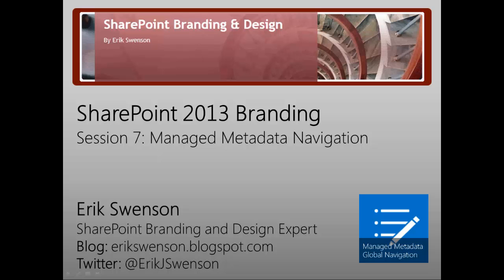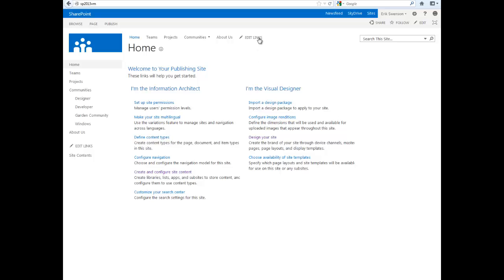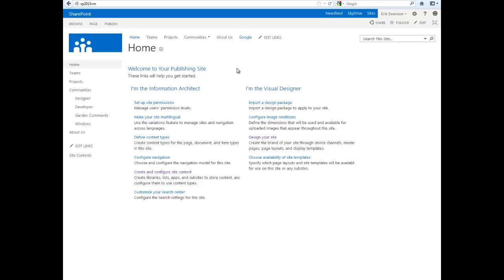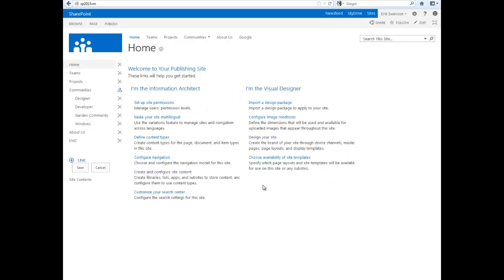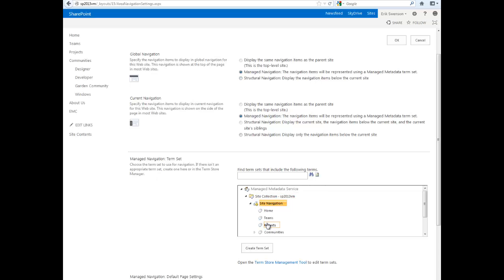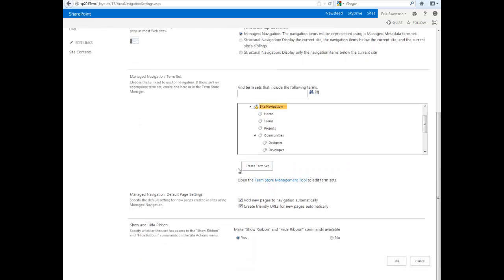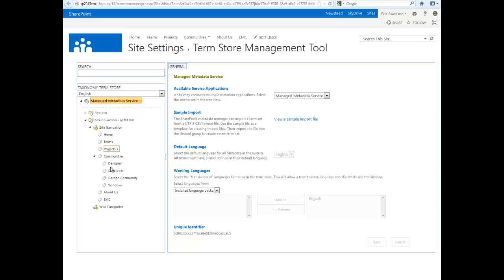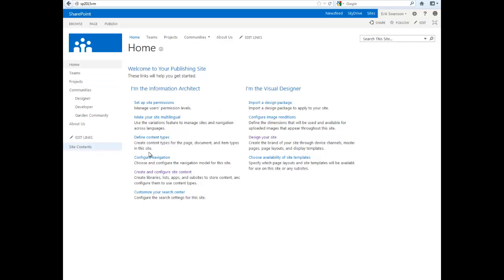Session7: Managed Metadata Navigation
Explore the features of the new SharePoint 2013 Managed Metadata Navigation